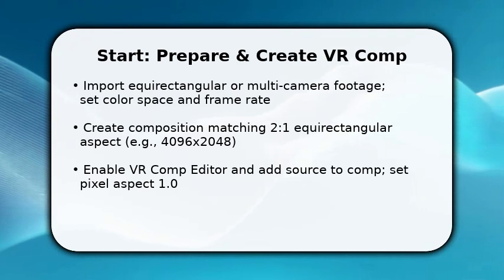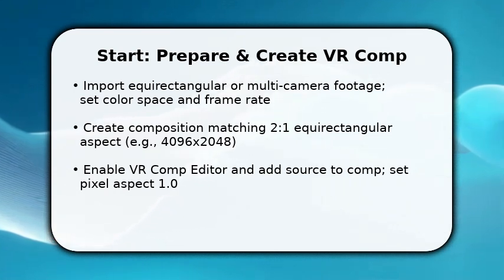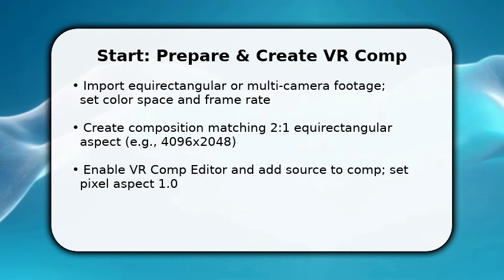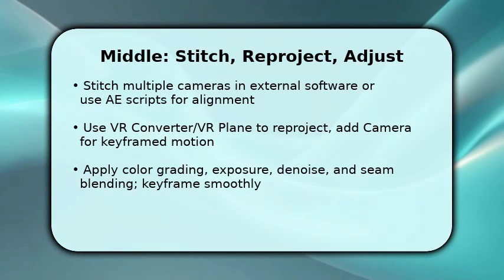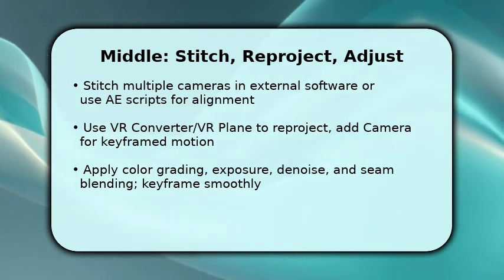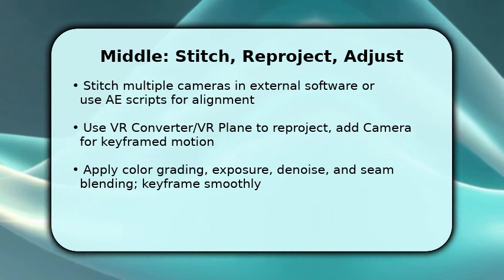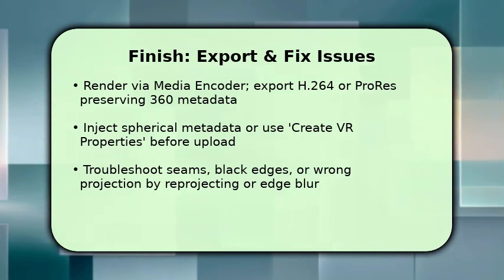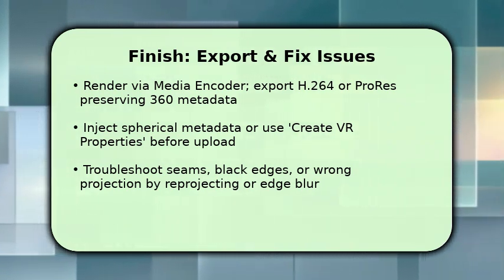How to Make 360 Video After Effects (full Guide)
Dive into the world of immersive storytelling by mastering post-production techniques for creating stunning 360 video content with After Effects. This comprehensive guide covers essential tools, tips on camera setup and editing workflow to bring your spherical videos to life.

How to make 36dictory, After Effects tutorial, Create immersive storytelling, Spherical video content creation, Post-production techniques for VR